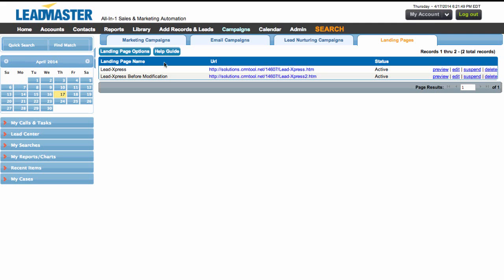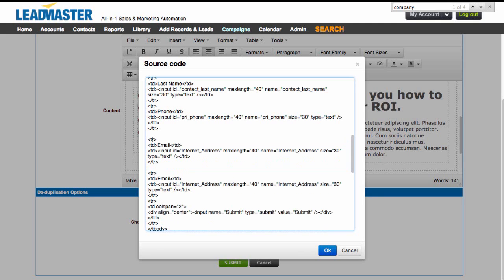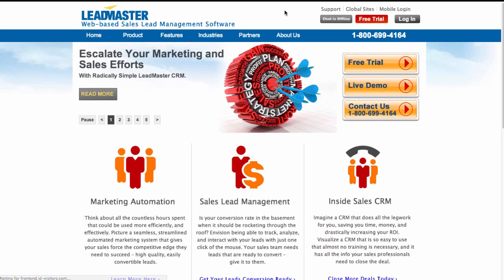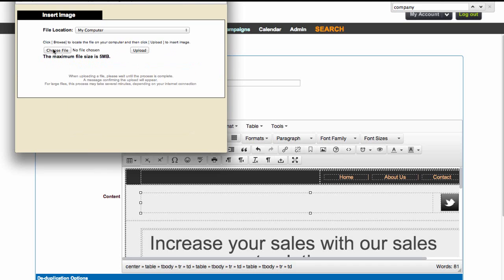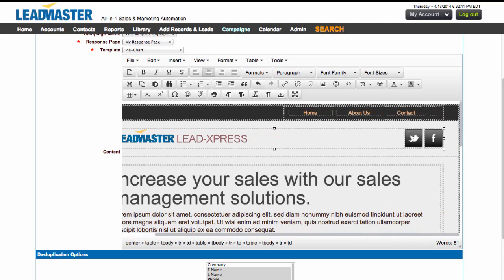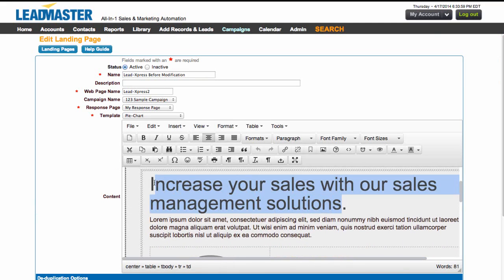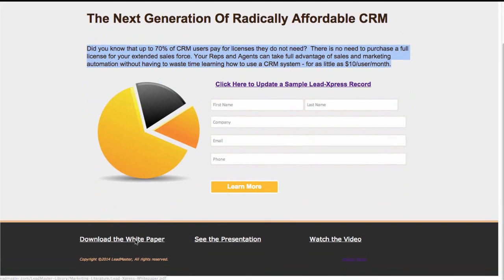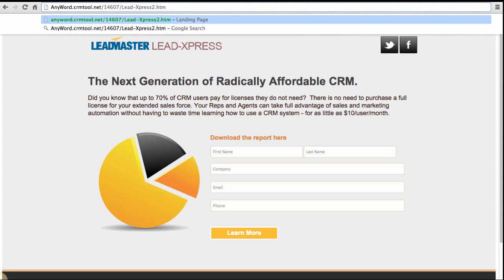Editing Landing Page Templates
This video shows you how to add and subtract fields from the landing page form, how to add links, logos and text.  You'll also see how you can customize your URL to make it more appealing for advertising.